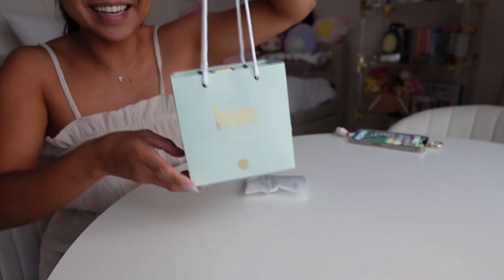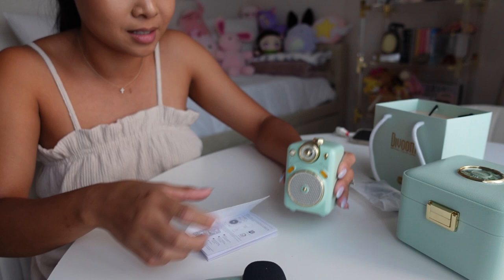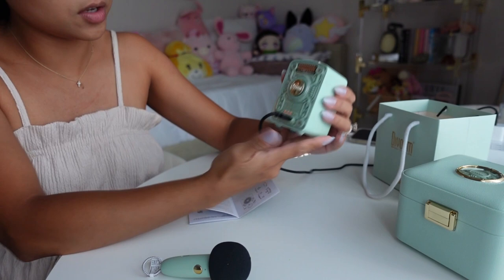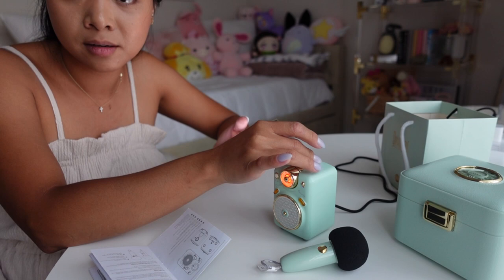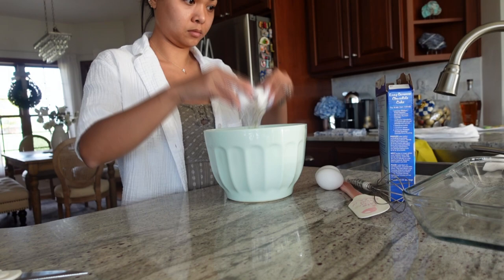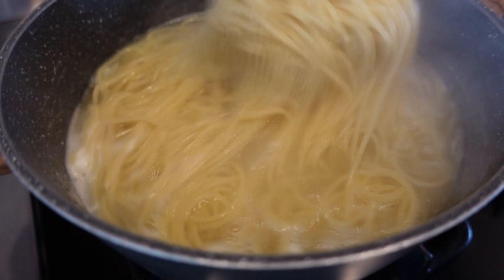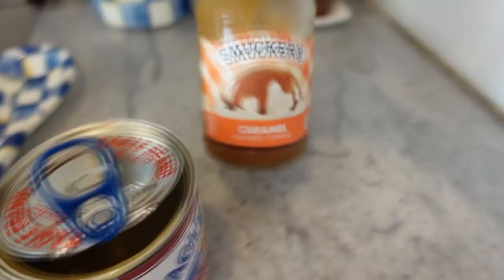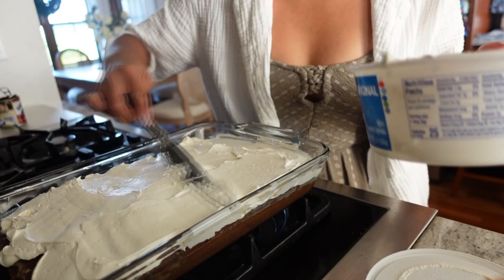A DAY IN A LIFE: UNBOXING DIVOOM FAIRY-OK & COOKING DINNER AND BAKING | Charmaine Dulak